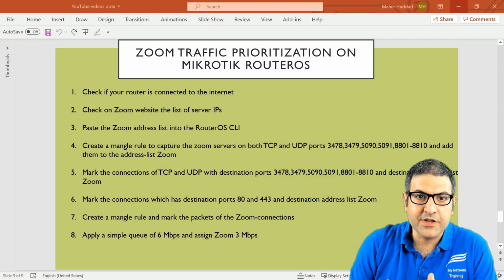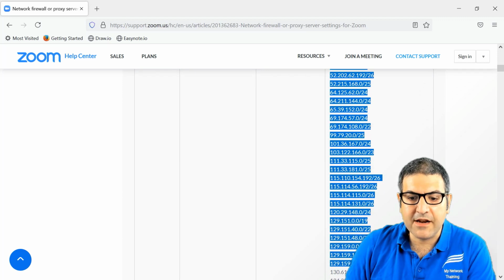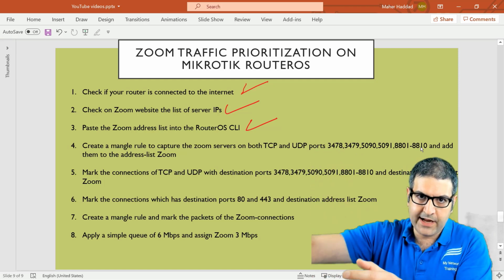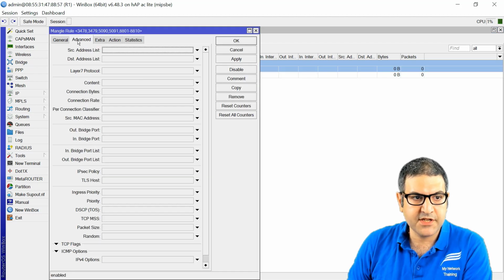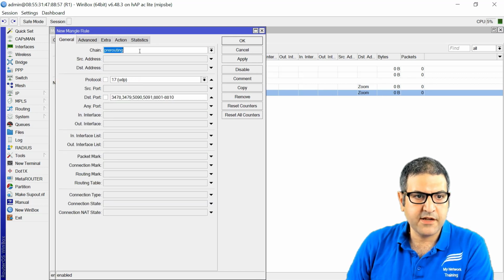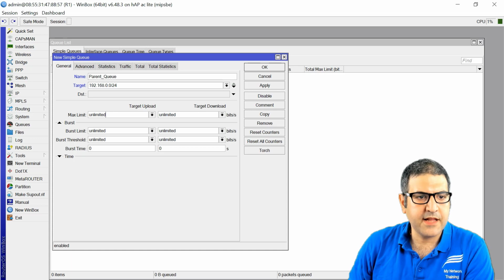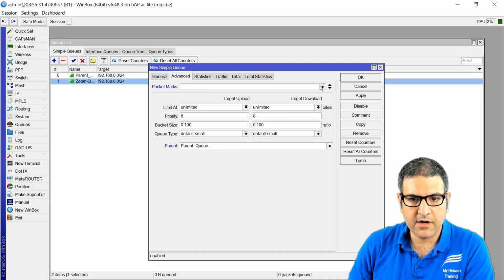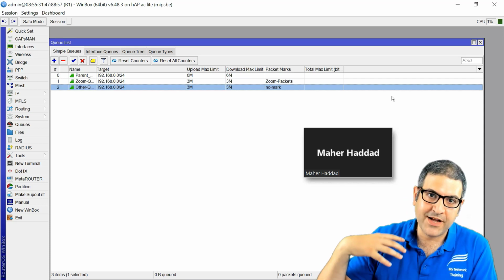Prioritize Zoom Traffic using MikroTik RouterOS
- In this video, i will show you how you can prioritize and assign bandwidth to Zoom traffic using MikroTik RouterOS

Mangle Rules:
Zoom Applications: TCP and UDP Port 3478, 3479, 5090, 5091, 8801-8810.
Zoom web: TCP Port 80, 443

/ip firewall mangle
add chain=prerouting dst-port=3478,3479,5090,5091,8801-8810 protocol=tcp action=add-dst-to-address-list address-list=Zoom;

add chain=prerouting dst-port=3478,3479,5090,5091,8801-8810 protocol=udp action=add-dst-to-address-list address-list=Zoom;

/ip firewall mangle
add chain=prerouting dst-address-list=Zoom protocol=tcp dst-port=3478,3479,5090,5091,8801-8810 action=mark-connection new-connection-mark=Zoom-Connection passthrough=yes;
add chain=prerouting dst-address-list=Zoom protocol=udp dst-port=3478,3479,5090,5091,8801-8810 action=mark-connection new-connection-mark=Zoom-Connection passthrough=yes;

/ip firewall mangle add chain=prerouting protocol=tcp dst-port=80,443 dst-address-list=Zoom action=mark-connection new-connection-mark=Zoom-Connection passthrough=yes

/ip firewall mangle
add chain=prerouting action=mark-packet connection-mark=Zoom-Connection new-packet-mark=Zoom-packet passthrough=no